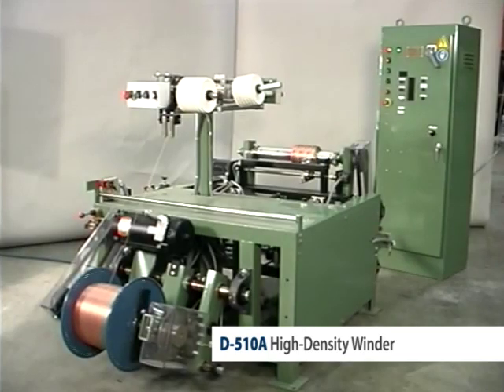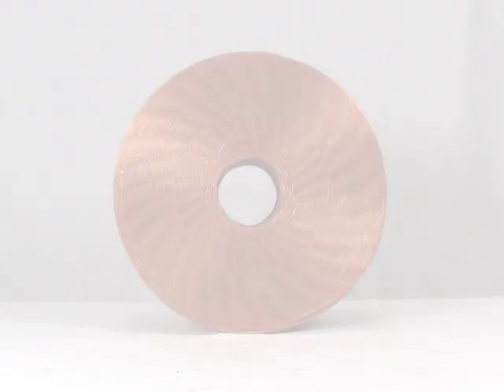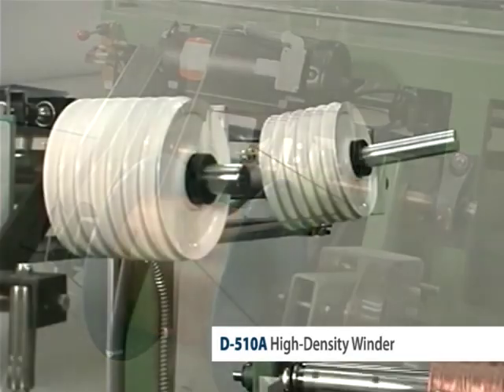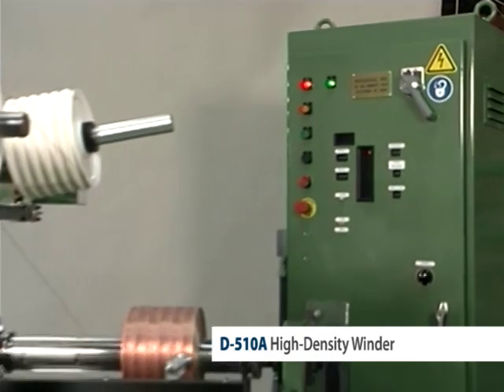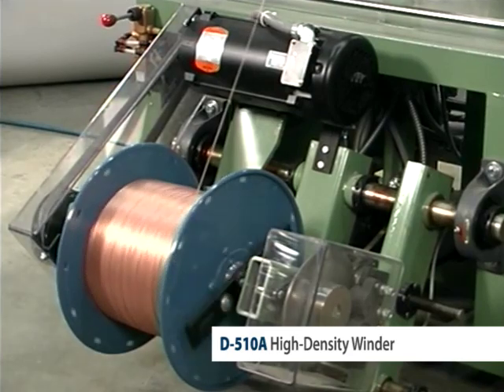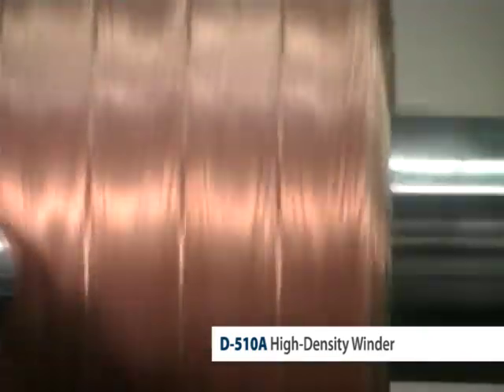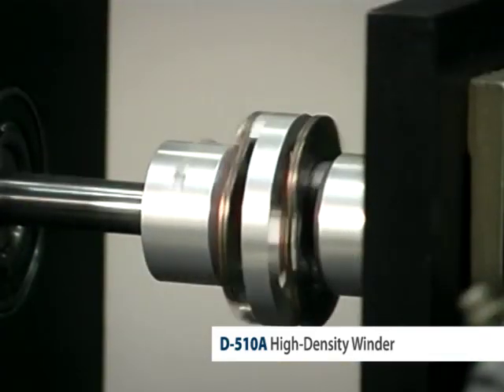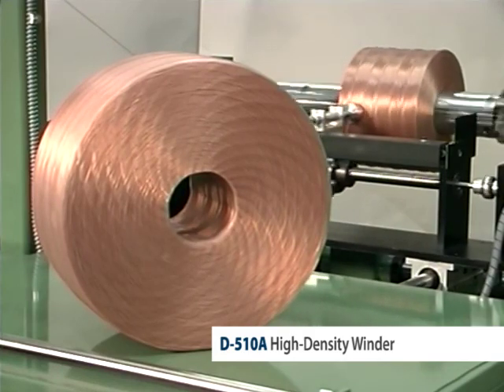D-510A High Density Torpedo Coil Winder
The D-510A is a highly specialized coiling machine used in winding extremely high density coils. The products typically wound on this machine are copper or fiber optic umbilical cables for military applications.

This highly precise machine produces coils that can approach 92% density, are self-supporting, and perfectly cylindrical in shape. These coils can be then dispensed from the inside or the outside of the coil, and can be sized to fit into the head of torpedoes or missiles.